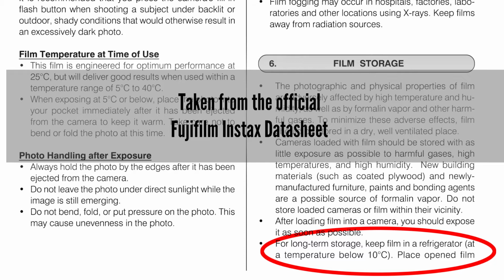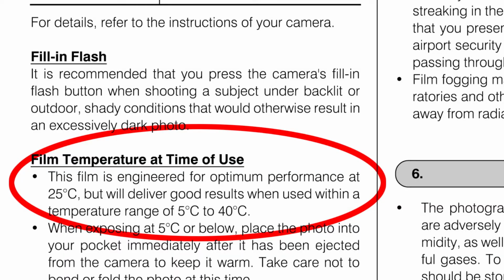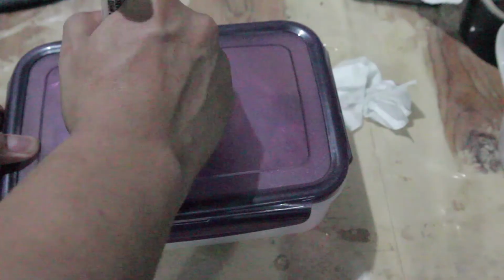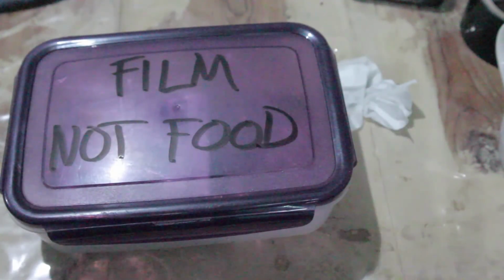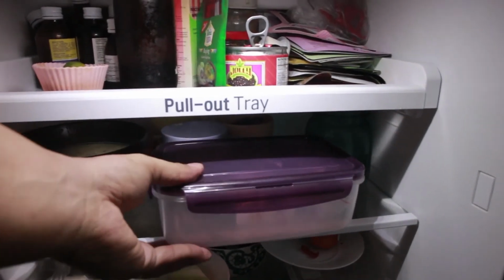How to Store Instax Film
In this video, I show Fujifilm's recommendations on how to store Instax Film. I discuss the reason  if you really need to refrigerate the film and the also give tips on how to do it the right way.